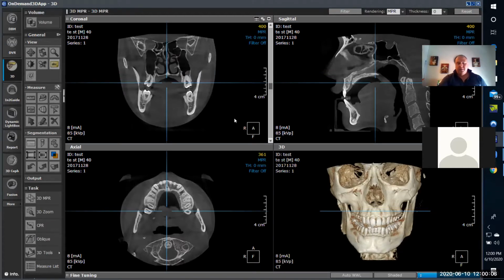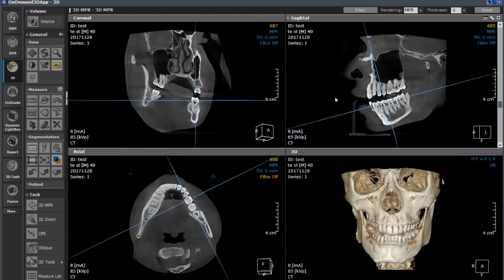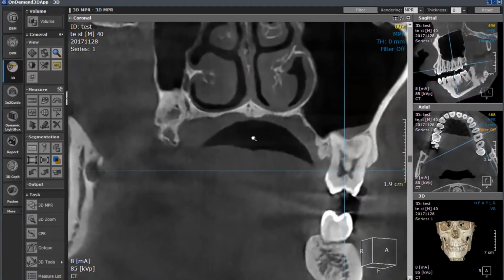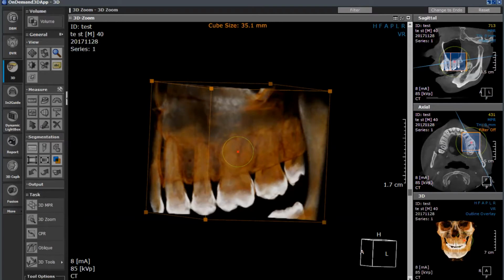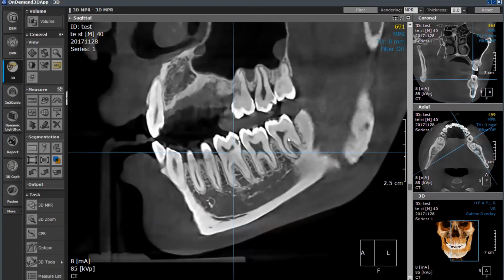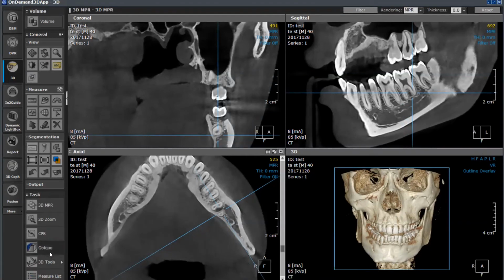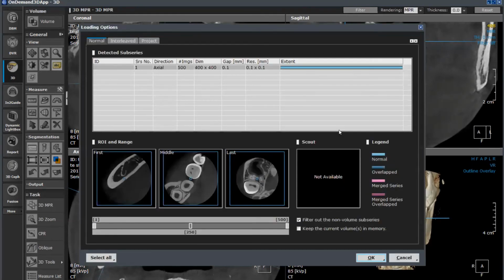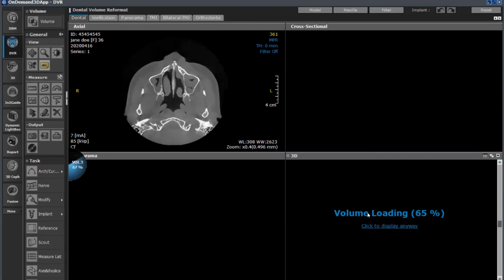3D Endodontic Diagnosis - HDX WILL E-Learning Series 1st Session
Cone beam computed tomography (CBCT) is one of the most significant advances in endodontics. When used appropriately, it can enhance the diagnosis and treatment planning of a variety of cases. Join us to see how HDXWILL imaging and OnDemand3D software can help pinpoint your diagnosis.